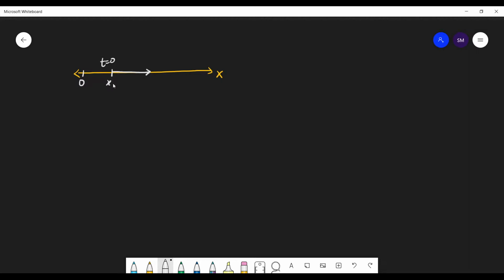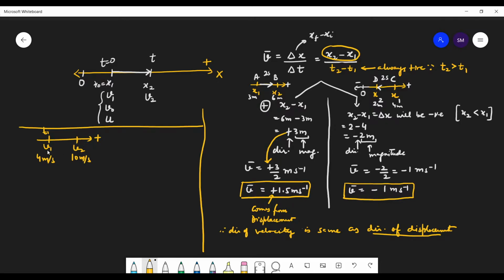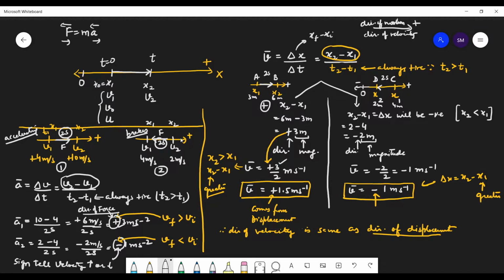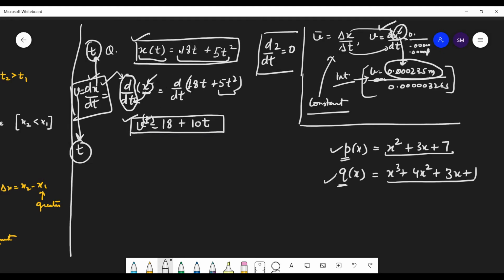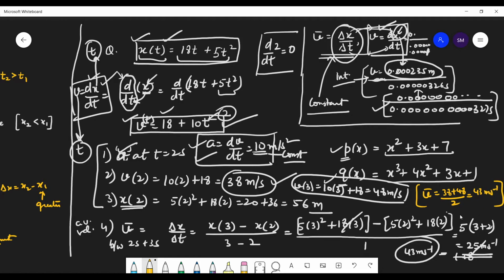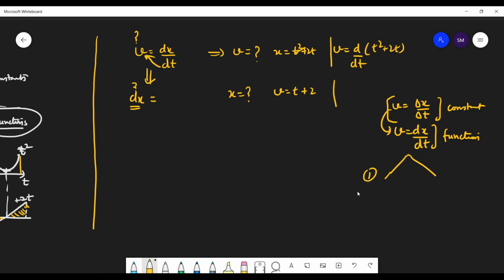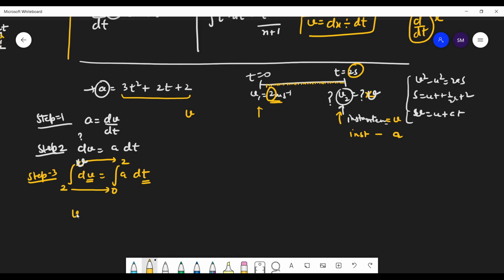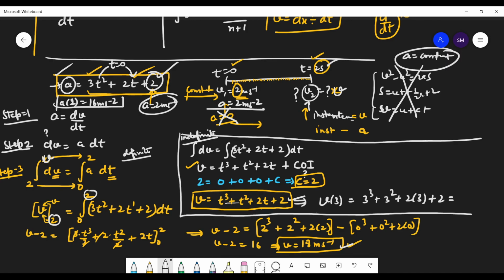class 11 Physics I Instantenous and average velocity I differentiation I definite integral and ind